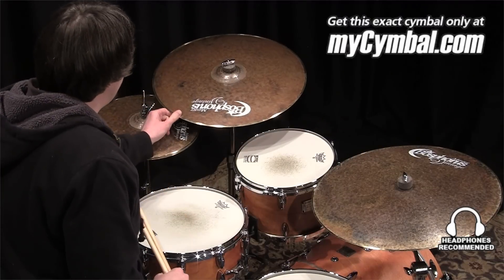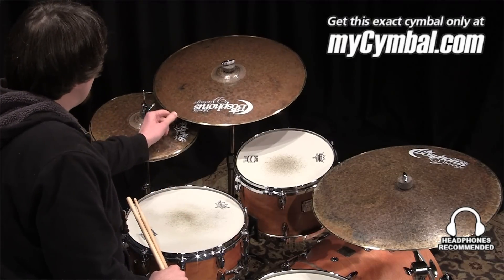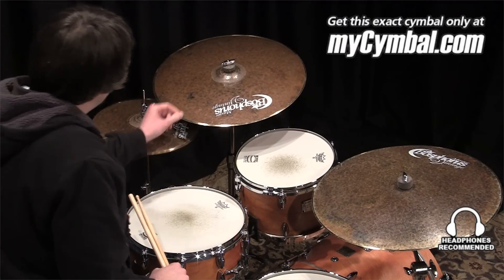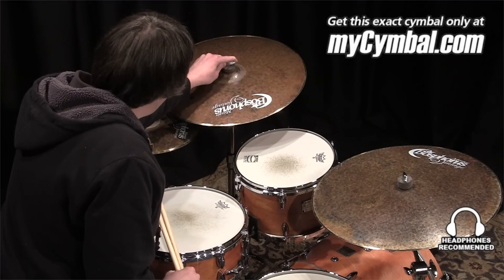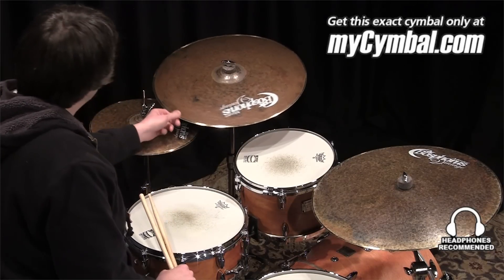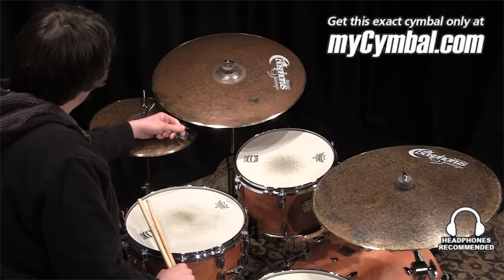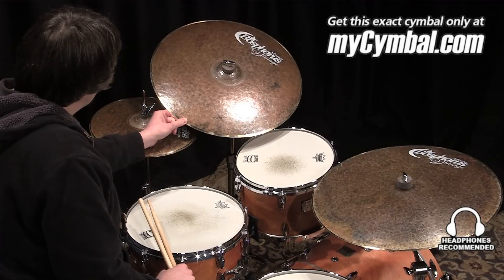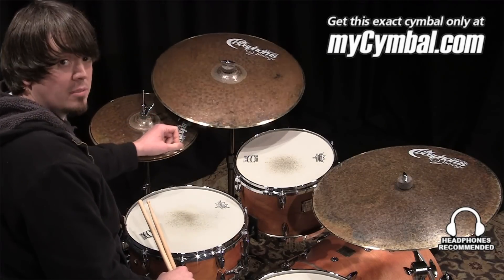Bosphorus 20" Master Vintage Series Ride Cymbal (MV20R-1040313H)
*SOLD* Bosphorus 20" Master Vintage Series Ride Cymbal available from Memphis Drum Shop, See more cymbals like this

Other gear used in this video:
• Cymbals (From drummer's L to R): Bosphorus 14" Master Vintage Hi Hat Cymbals, Bosphorus 21" Master Vintage Series Flat Ride Cymbal